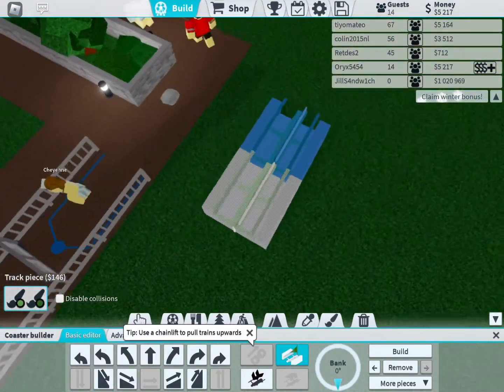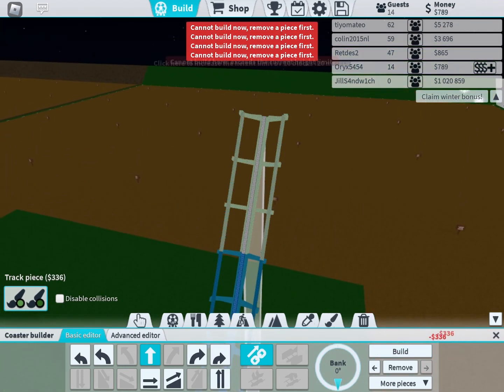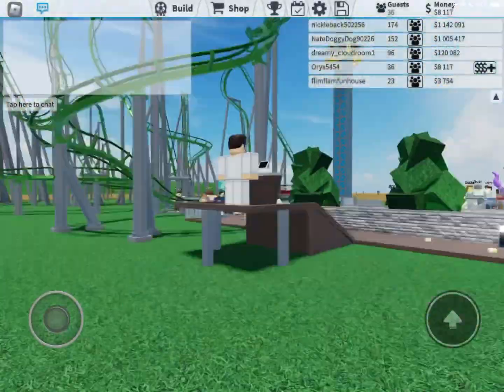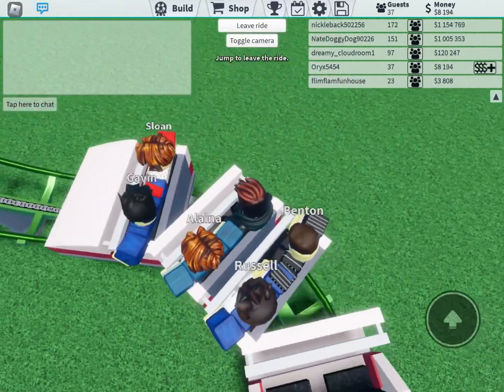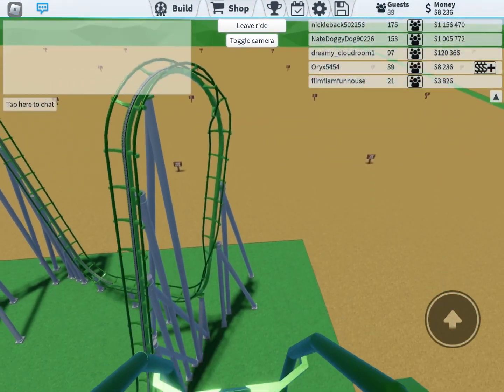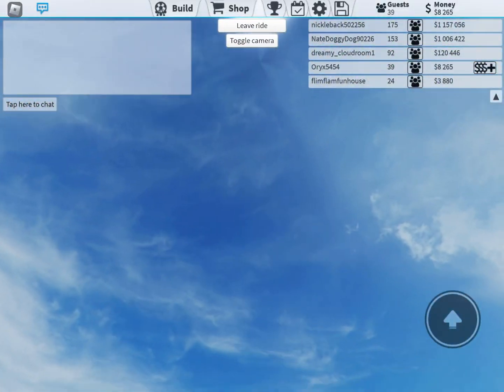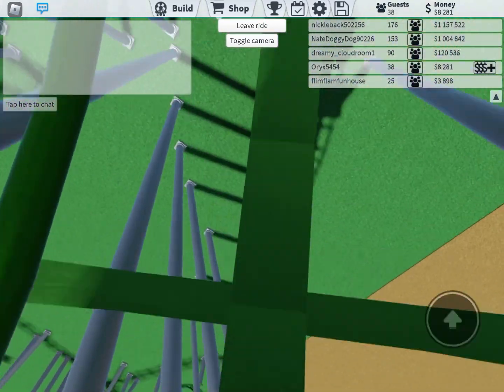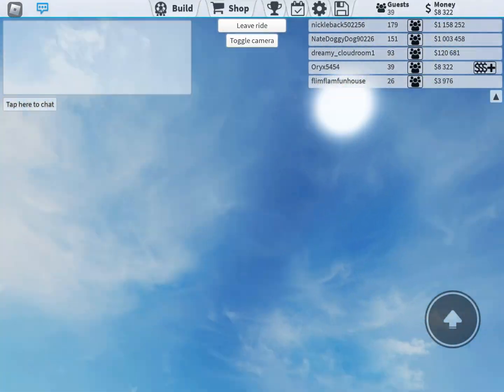The *BEST* Ride in Theme Park Tycoon 2